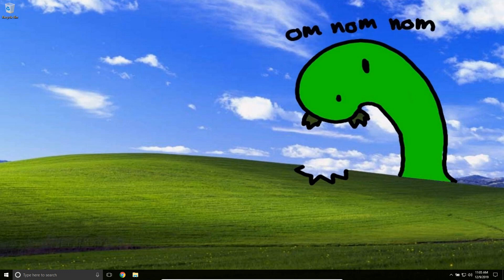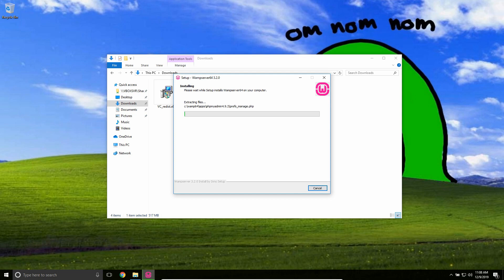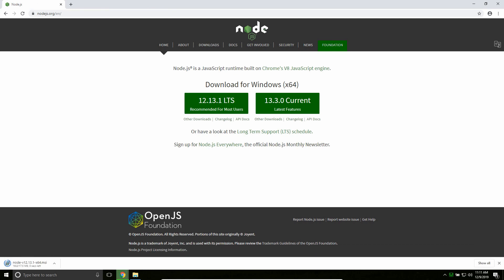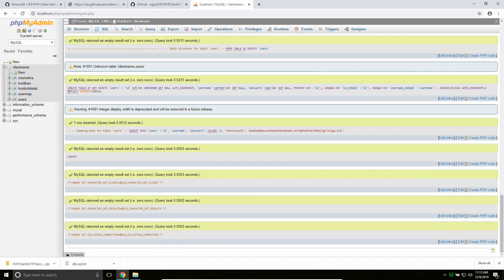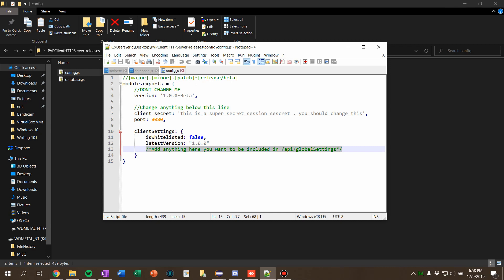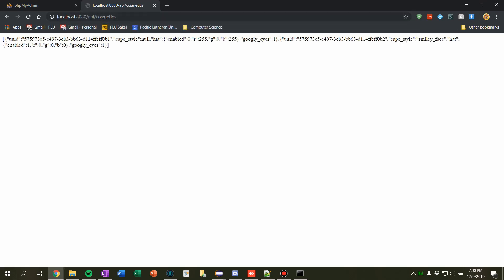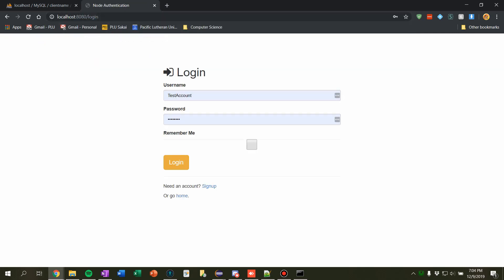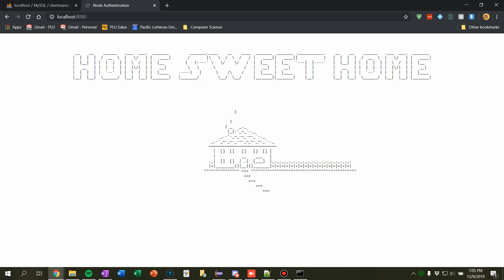How to code a Minecraft PVP Client: Episode #17: Database Communication (Part 1)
How to code a Minecraft PVP Client Series - Episode #17.

[ This Series ]